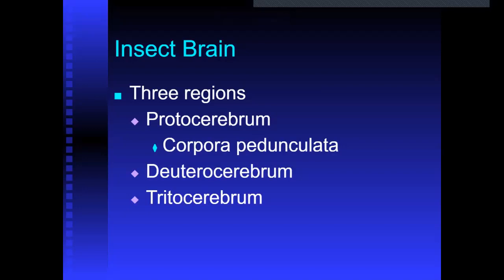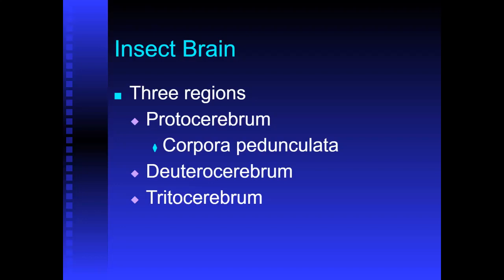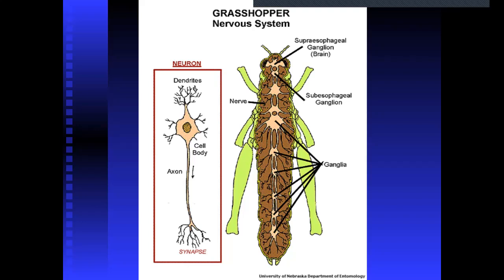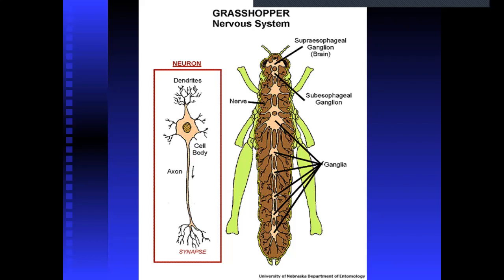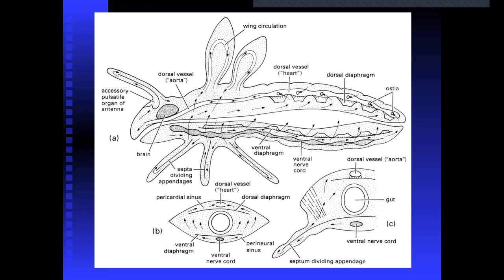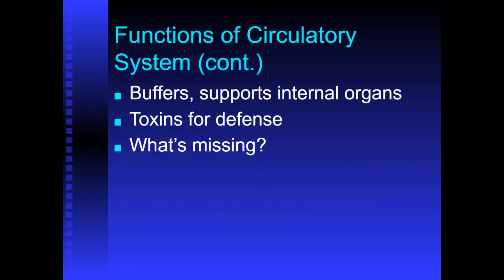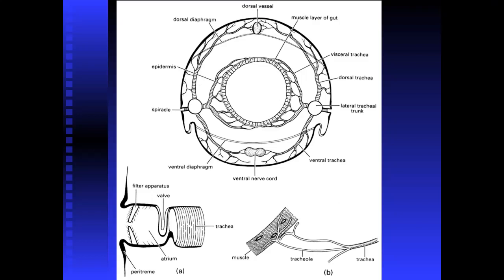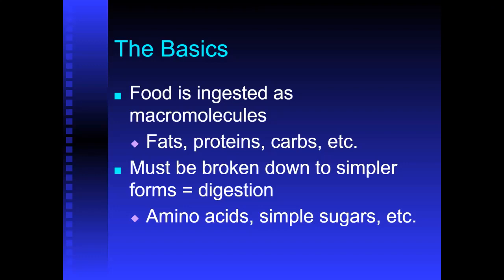Intro Insect Internal Anatomy -